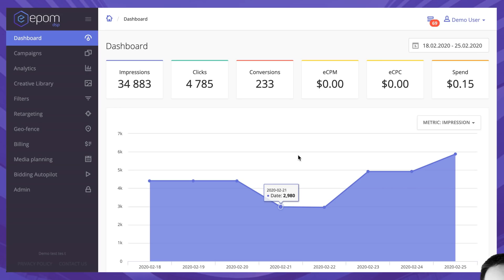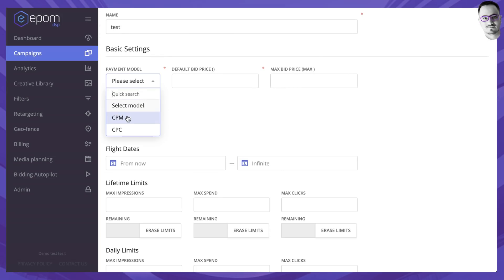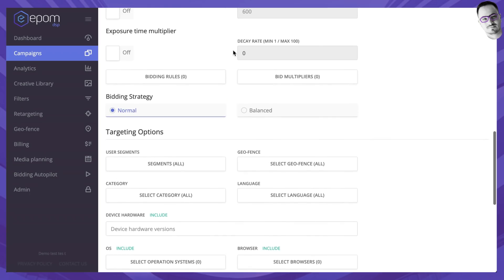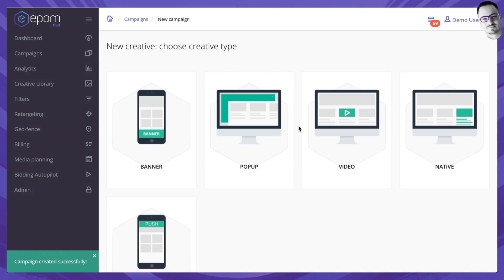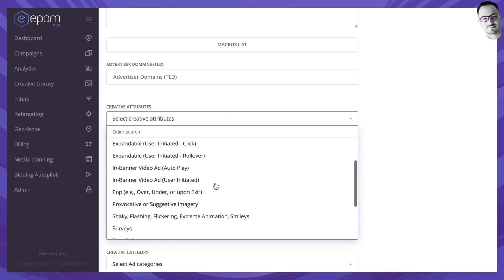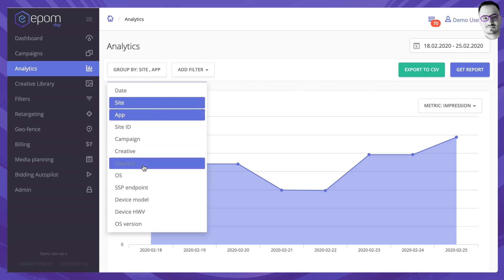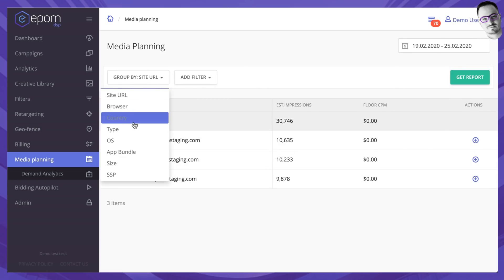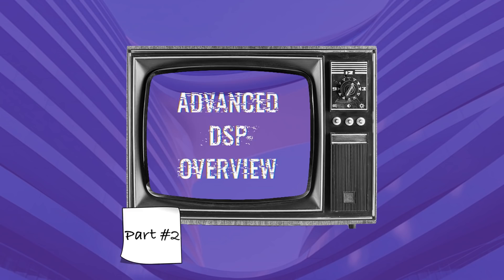How to Use Epom White-Label Demand-Side Platform in 13 MIN | Part #1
In this programmatic advertising tutorial, you will learn the basic features of a demand-side platform and see them in action. Watch Serhiy Shchelkov's (Epom’s sales executive) DSP overview to understand how to start using a DSP.

New campaign creation, frequency capping, targeting options, and dashboard navigation - this video contains everything you'd need when starting with Epom WL DSP.

0:00 Introduction
00:36 Dashboard
01:15 Campaigns
01:40 New campaign setup
01:55 Basic campaign settings
02:40 Lifetime limits
03:06 Frequency capping
03:33 Bidding strategy
04:00 Targeting options
05:15 Creative choice
05:40 Basic creative settings
05:55 Ad markup
07:10 Creative targeting options
07:34 Attribution links info
08:23 Analytics
09:43 Media planning
11:25 Benefits of a white-label DSP